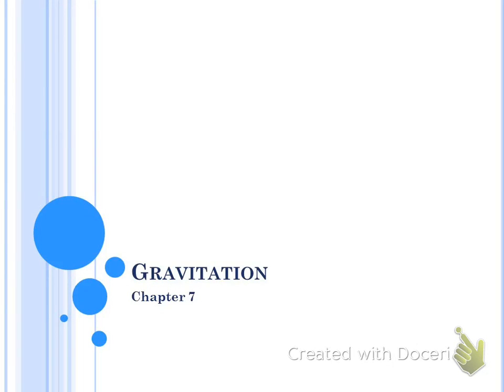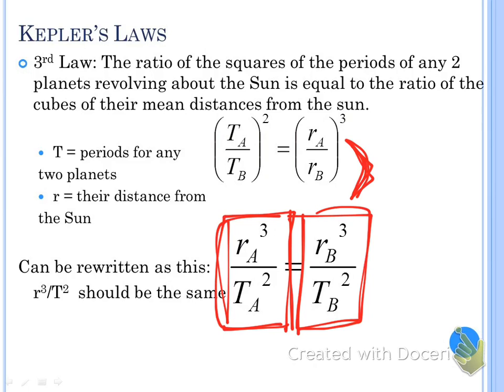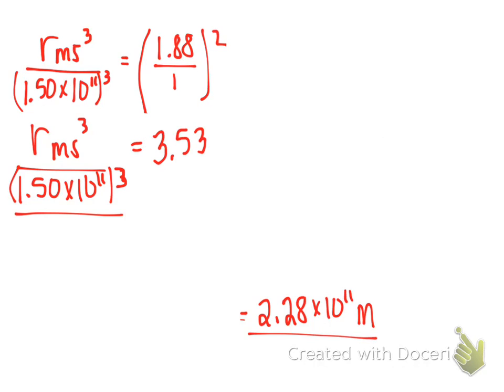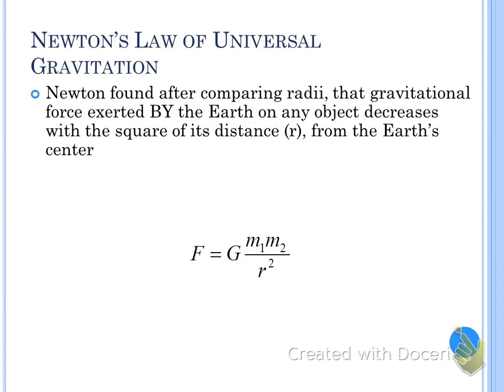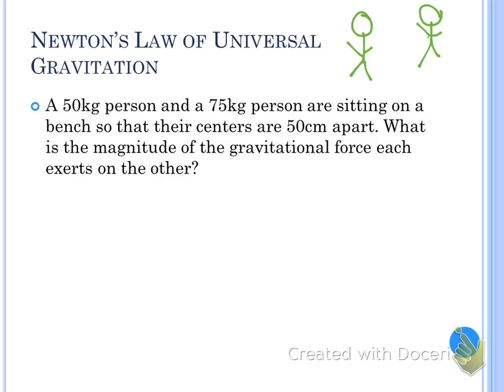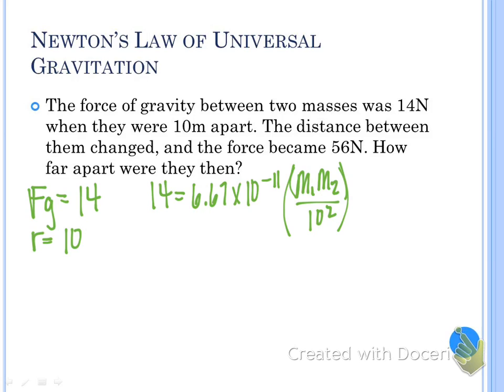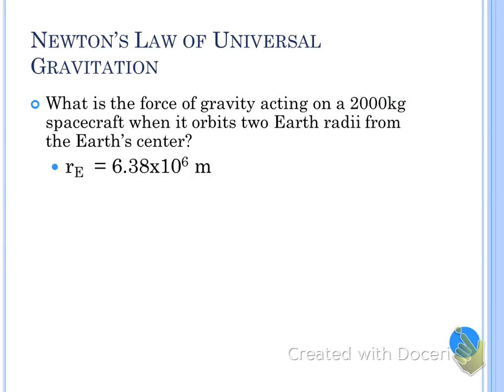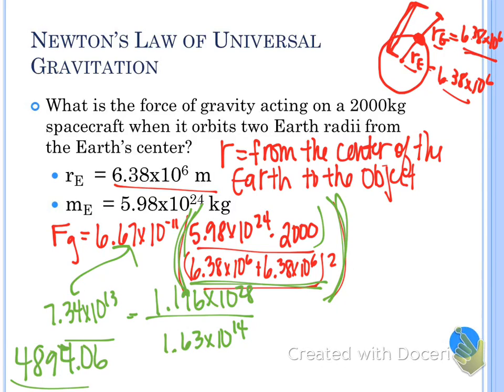Physics Ch. 7 Gravitation (Ch 7 Day 1)